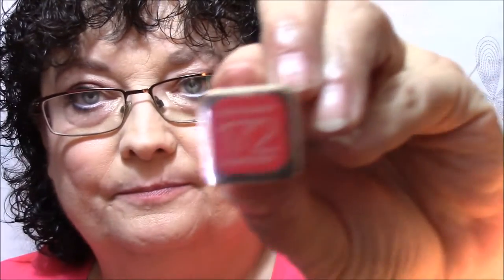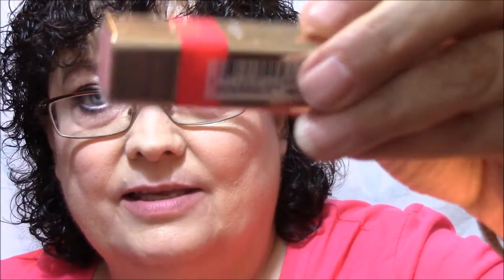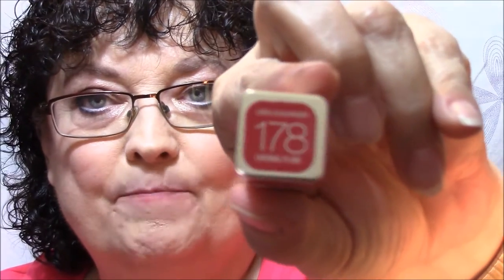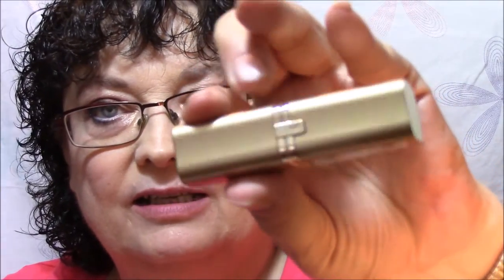My Lipstick Collection ~ L’Oréal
I started a new group for all of my items that I am selling and possibly swapping.
Please come and join me there!
Connie's Items for Sale or Swap